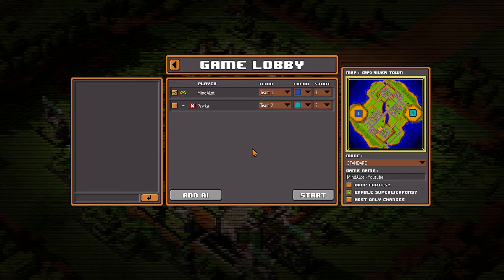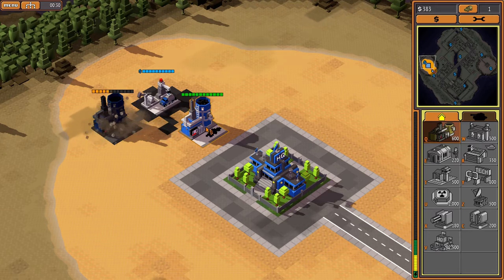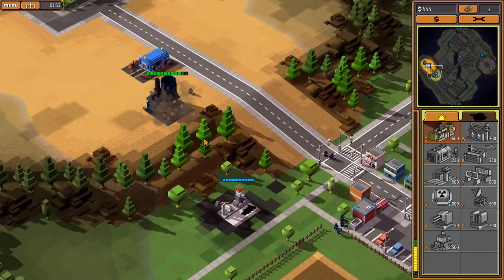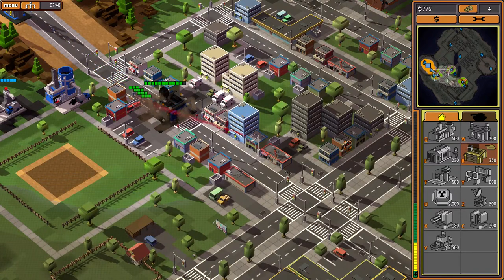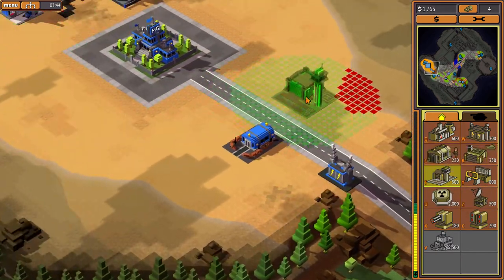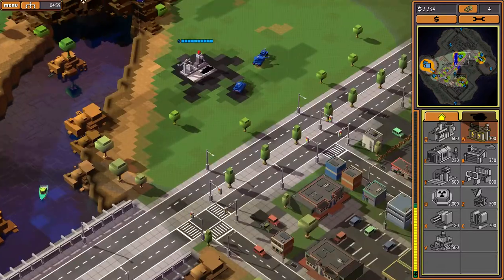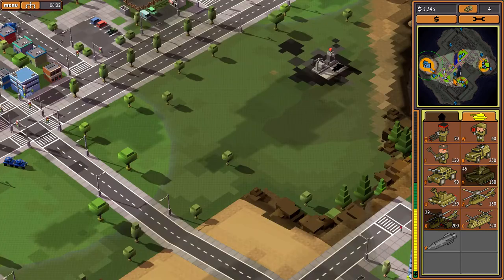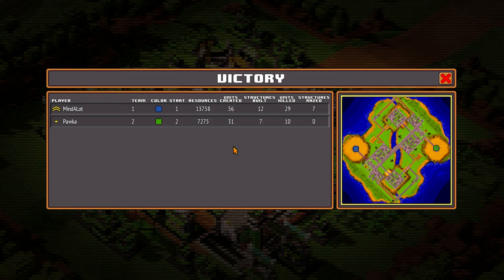8bit Armies vs Pawka (Game #1)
8-Bit Armies - First recorded 1v1 game (second 1v1 game).

Sorry about the poor voice recording - I almost didn't upload this.. but thought I'd put it out there to remind myself to do better next time.